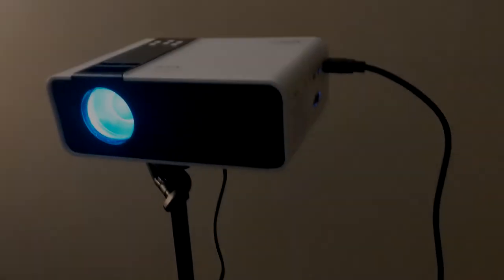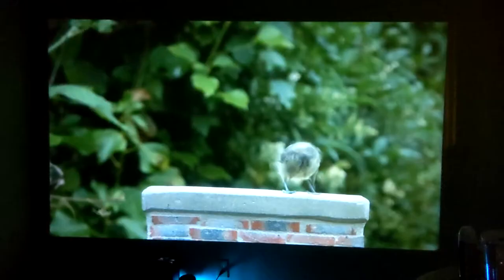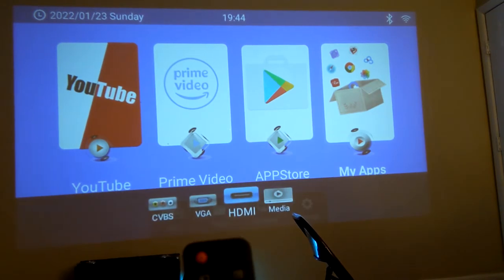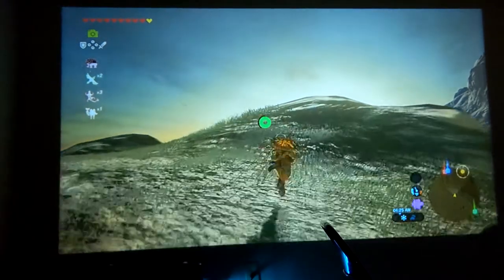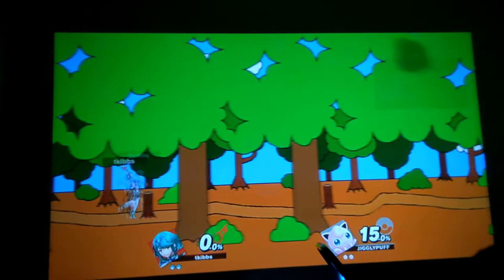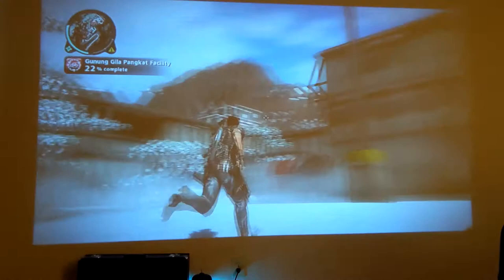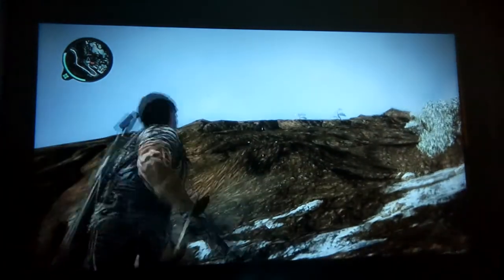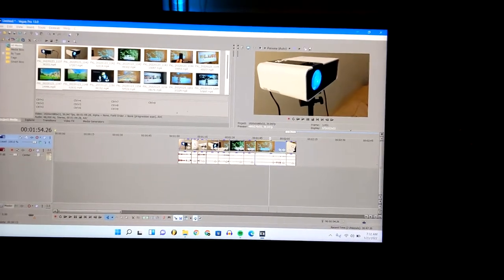ThundeaL TD 90 Projector Review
I trust stuff from ThundeaL, I get that it's from China, however, the quality of this projector is pretty awesome! I recommend it, as well as the 1080 version!
Here is the link to it
It only took a week or 2 to arrive to my apartment